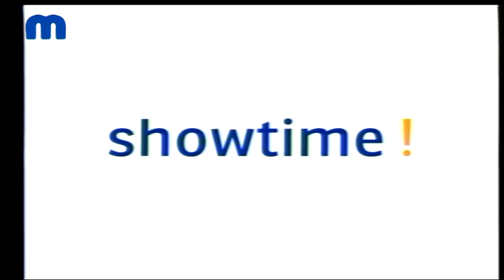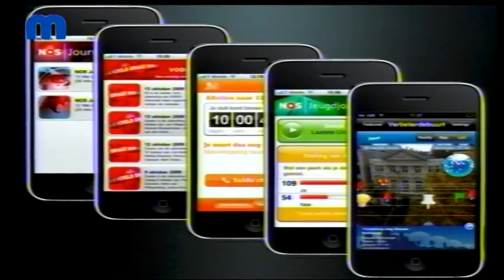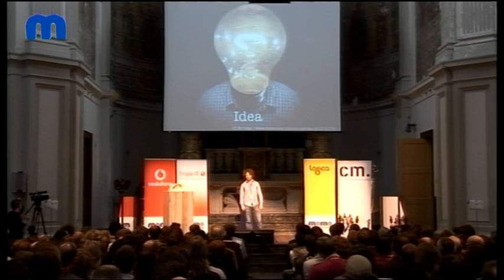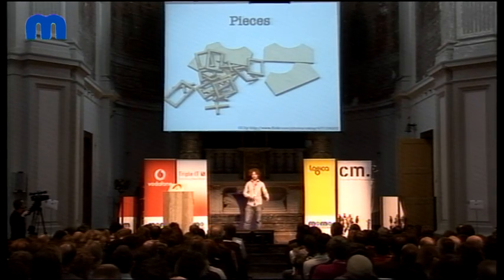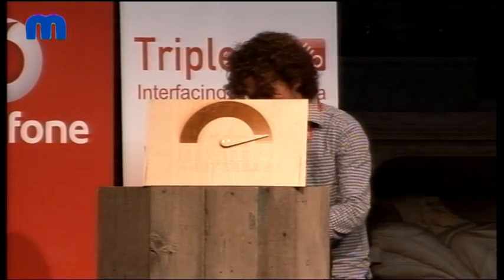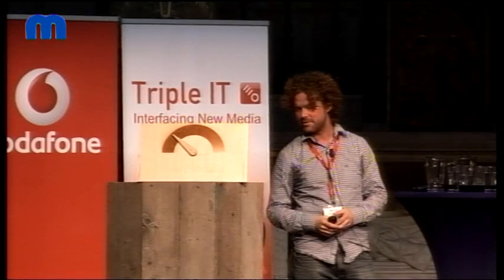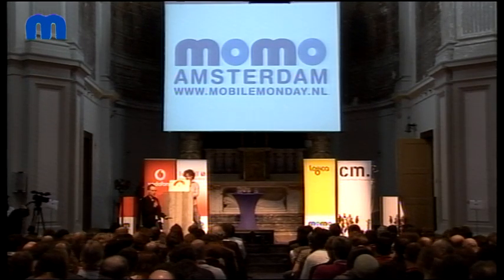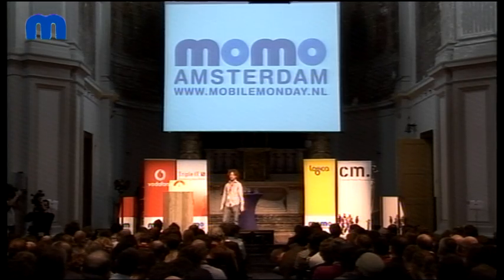Martijn Pannevis - How to build your own Internet of Things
Using the MoMoMeter as practical example, Martijn shares how you can make your own Internet of Things Thing in just 1 day using components that are easy to use and ready for order online.